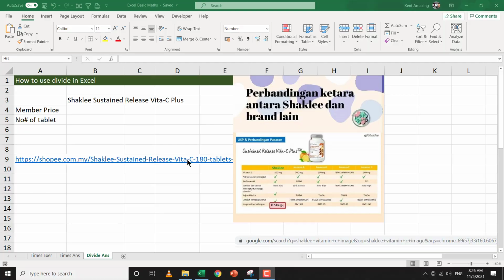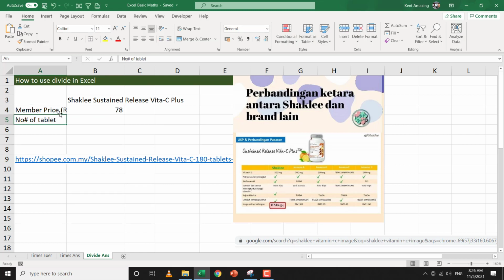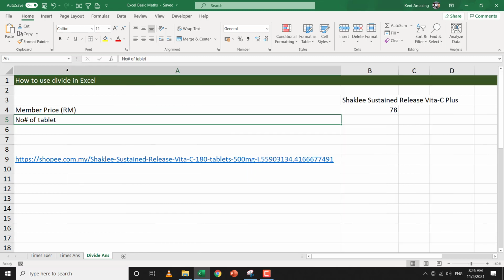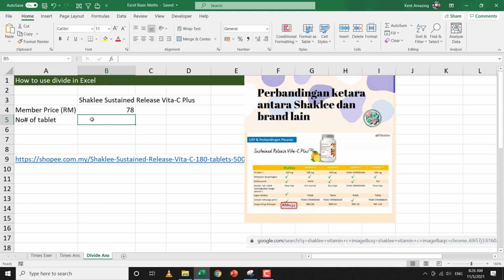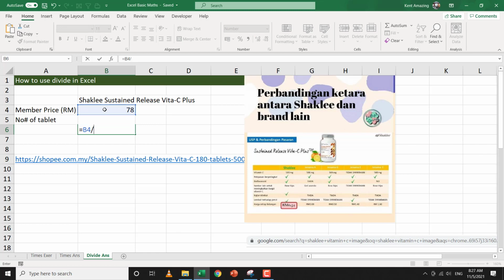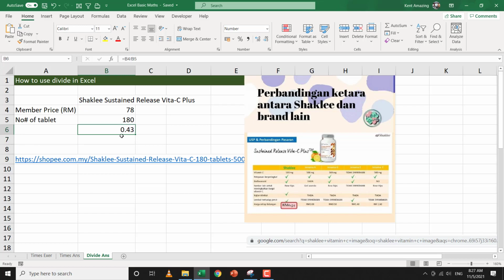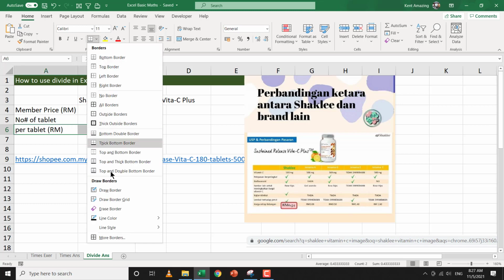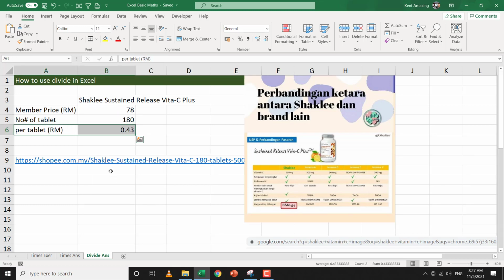Excel Basic using Divide